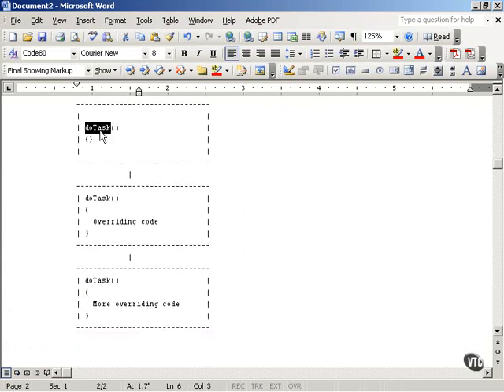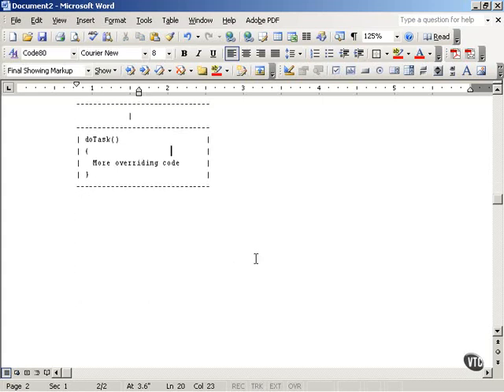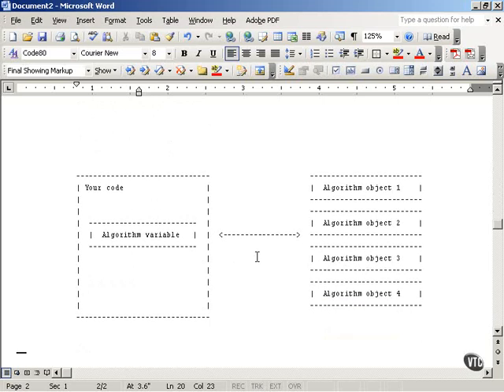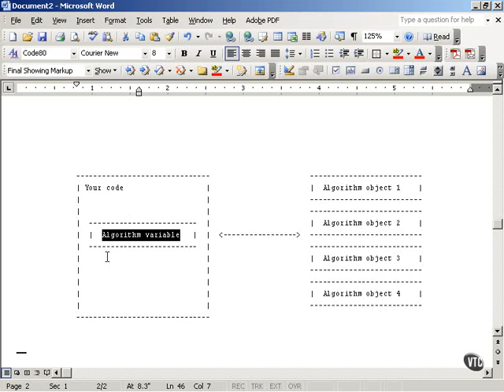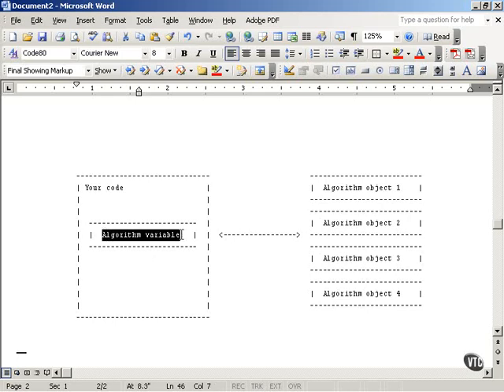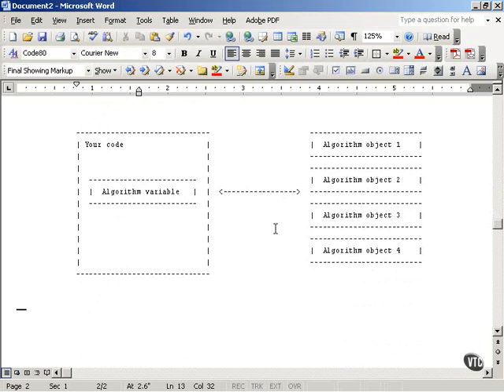Overview of the Strategy Design Pattern